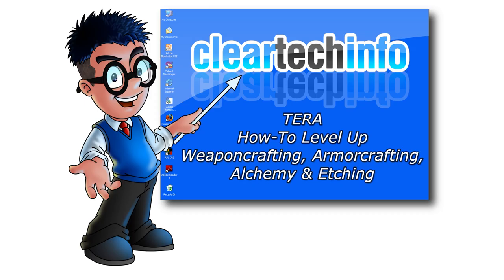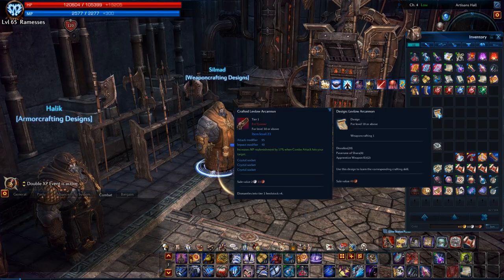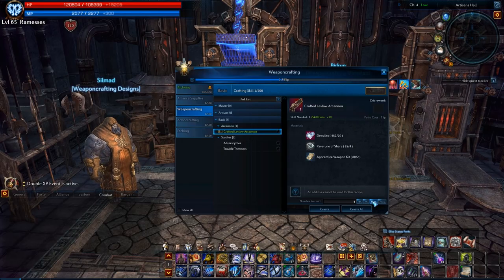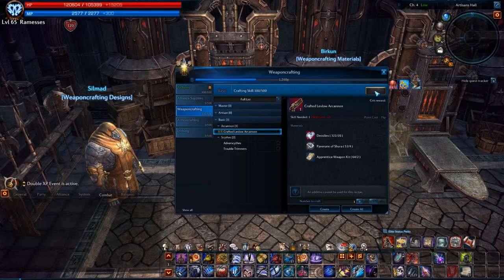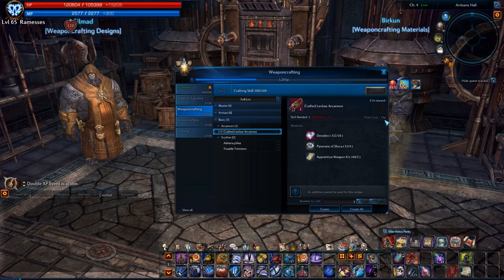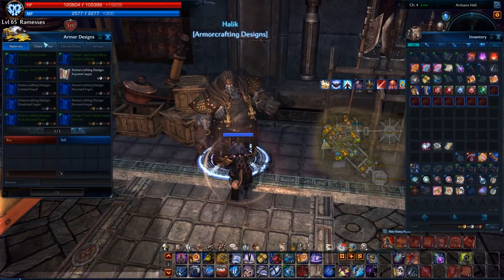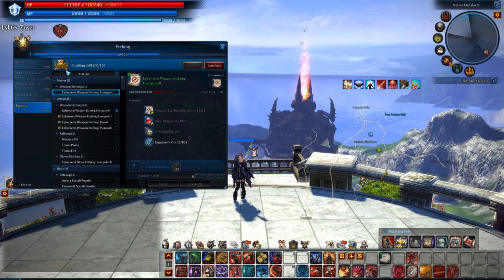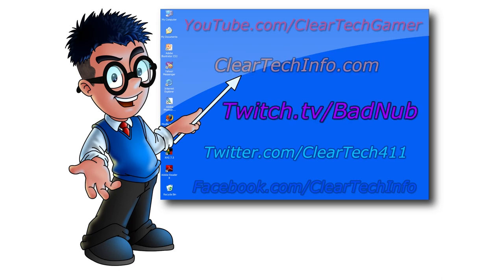Tera Crafting Leveling Guide (Armorcrafting, Weaponcrafting, Alchemy, Etching)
1. A detailed article associated with this video

2. You can post any questions or comments at the end of the article. This is a great place to ask for help on this specific topic. Just click the, Add new comment link at the end of the article.

3. We check the ClearTechInfo.com Tutorial / Blog comments and forum postings every day. So we will respond to your Comments or Questions a lot faster at ClearTechInfo than we would here.

Article Name on ClearTechInfo.com: "How-To Level Up Crafting (Weaponcrafting, Armorcrafting, Etching, Alchemy) in Tera Online"